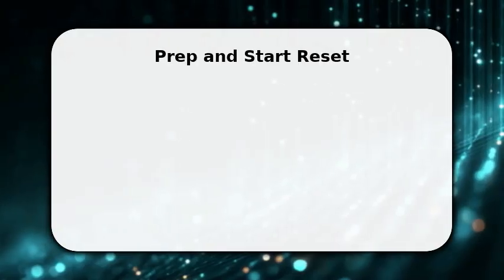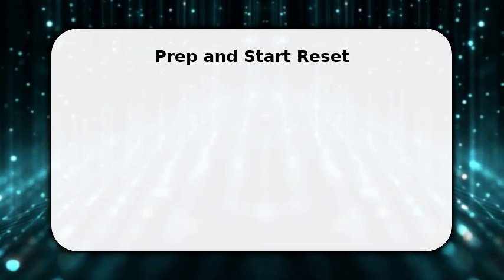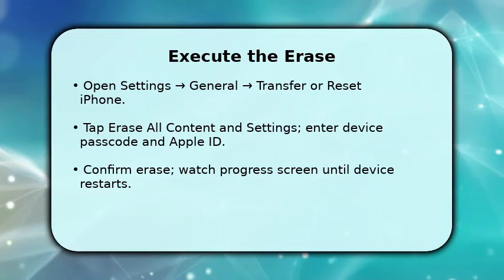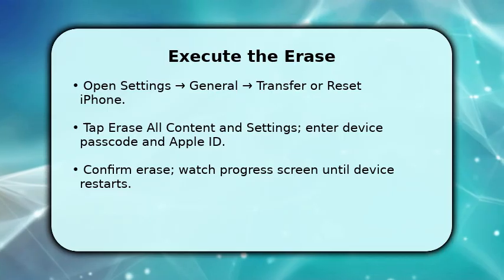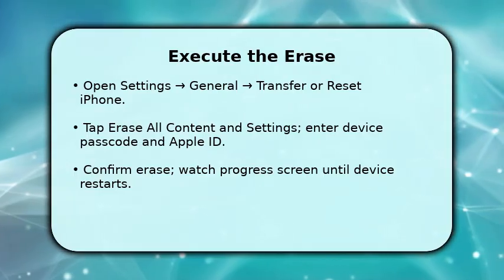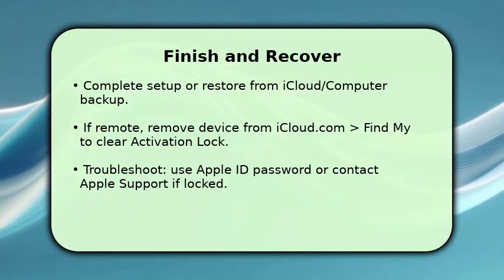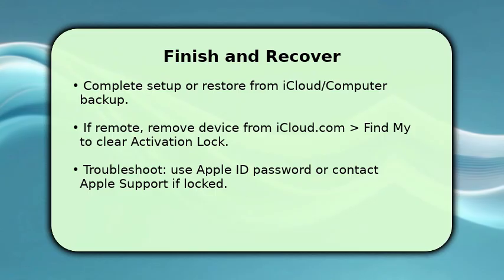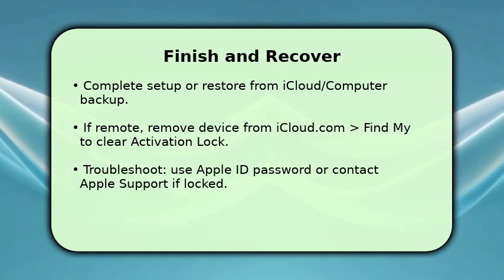How to Delete Iphone Factory Reset (easy Method)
Learn the straightforward steps to perform an iPhone factory reset without losing your data. This video guides you through backing up, using iTunes or Finder/Recovery Mode for a clean start.